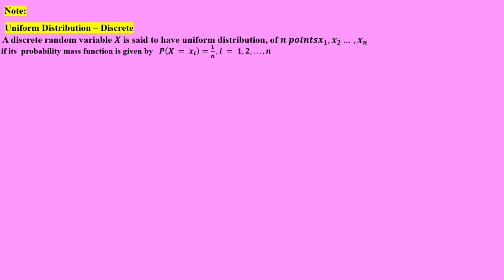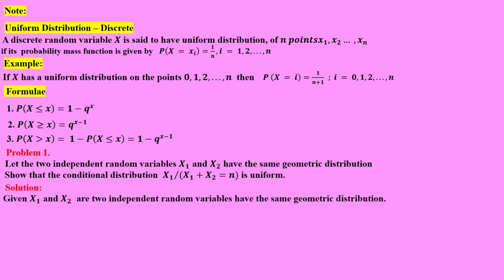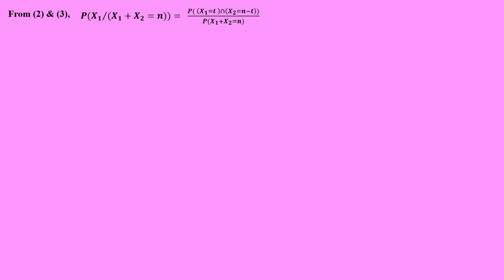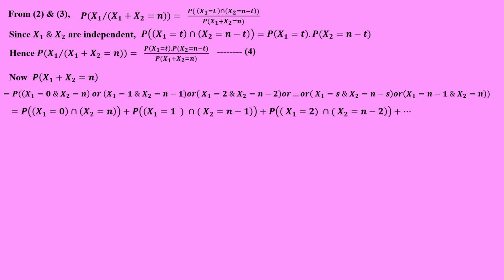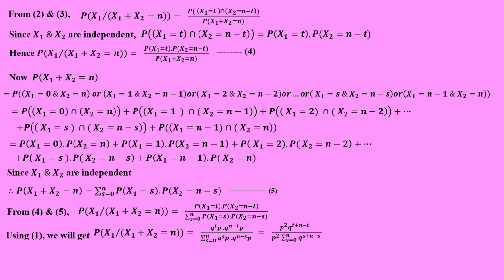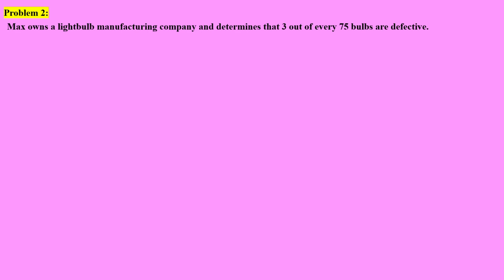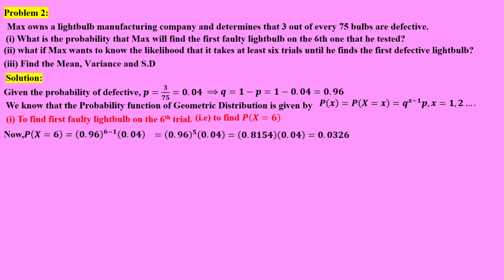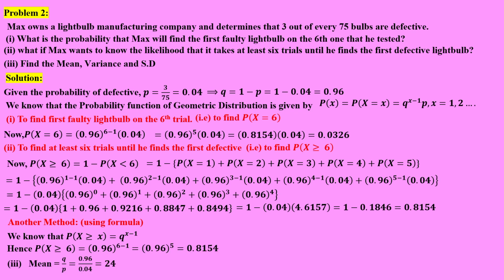Geometric Distribution 4 , problemwithsolution , please subscribe & share🙏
Geometric Distribution 4 ,
1.Let the two independent random variables 𝑿_𝟏 and 𝑿_𝟐 have the same geometric distribution. Show that the conditional distribution  𝑿_𝟏∕〖(𝑿_𝟏 〗+𝑿_𝟐=𝒏) is uniform.
2. Max owns a lightbulb manufacturing company and determines that 3 out of every 75 bulbs are defective.
(i) What is the probability that Max will find the first faulty lightbulb on the 6th one that he tested?
(ii) what if Max wants to know the likelihood that it takes at least six trials until he finds the first defective lightbulb?
(iii) Find the Mean, Variance and S.D
The total probability of geometric distribution is unity ,
Lack of Memory (or) Memory less property , lackofmemoryproperty , memorylessproperty , Memory less property of Geometric distribution ,